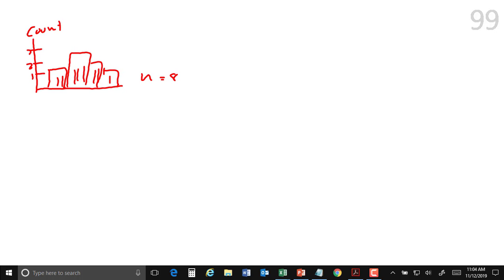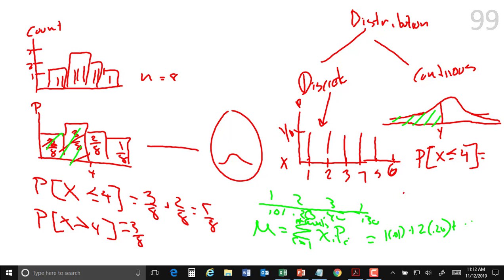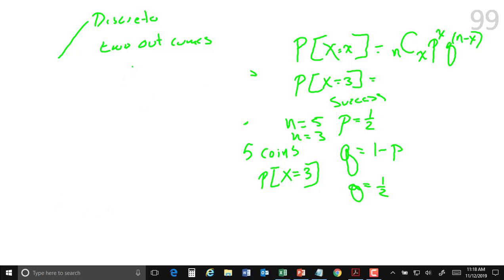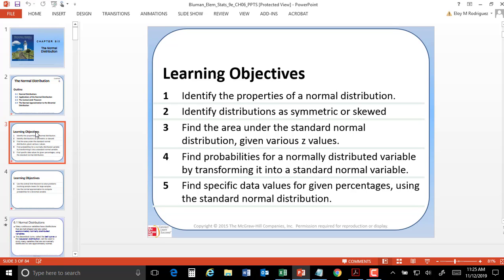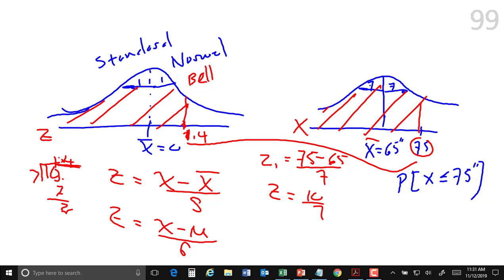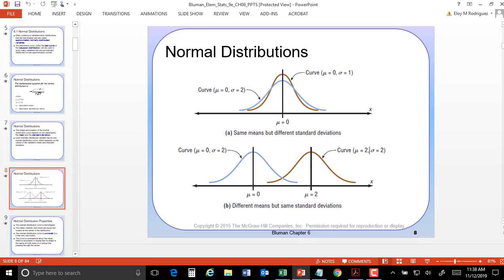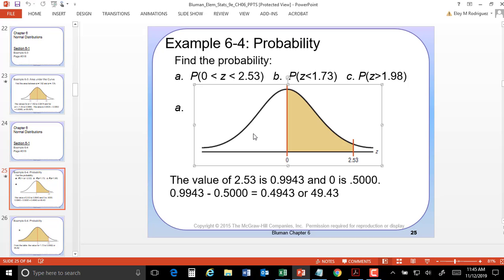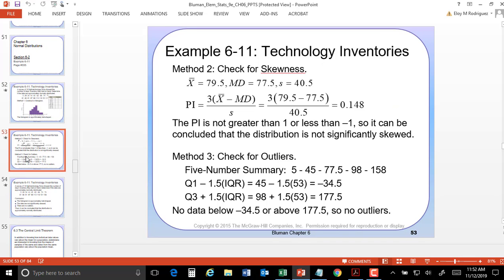statistics z score and central limit